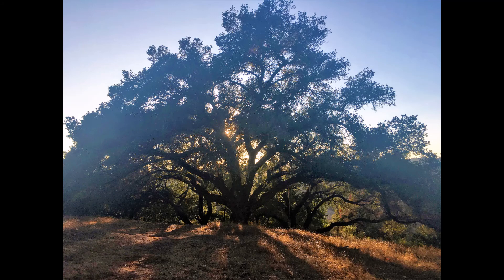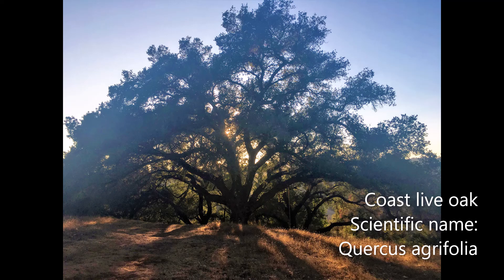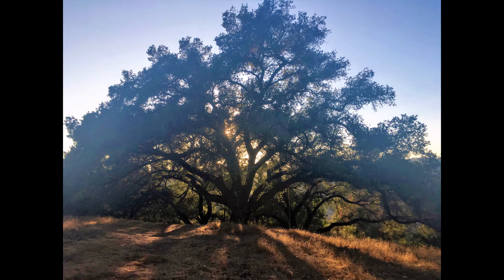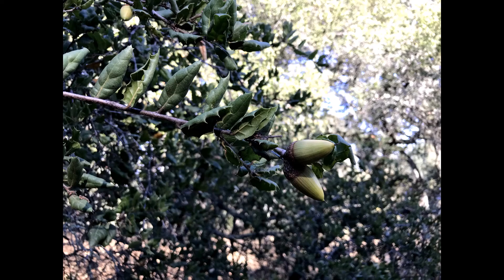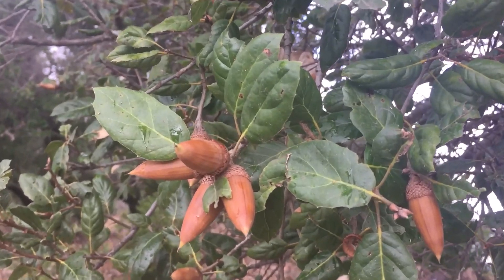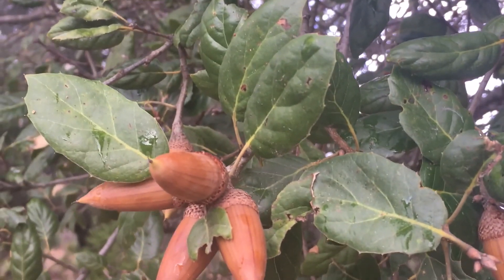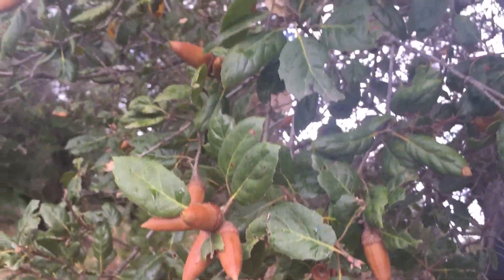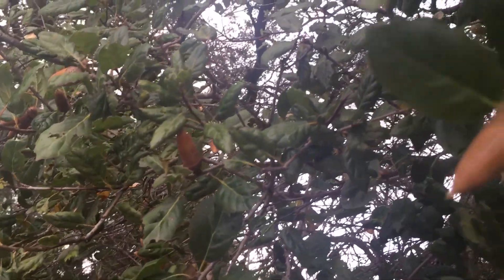Wild Wonders: Oak Woodlands and Coast Live Oak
Oak woodlands are beautiful ecosystems, but why are oak trees so important in California? How old can oak trees grow to be? What is a keystone species? Discover the answers in this episode of Wild Wonders!